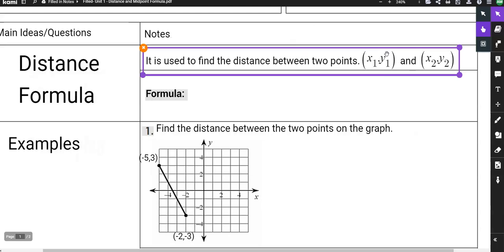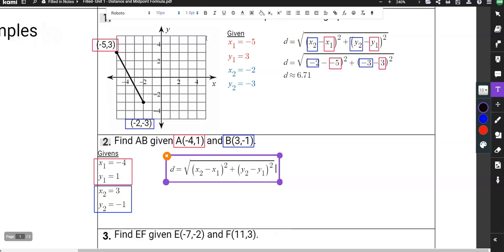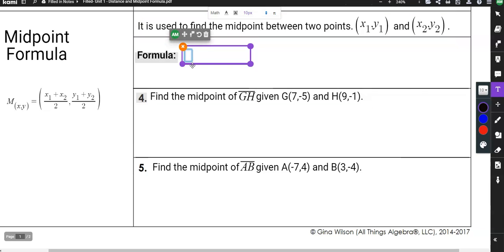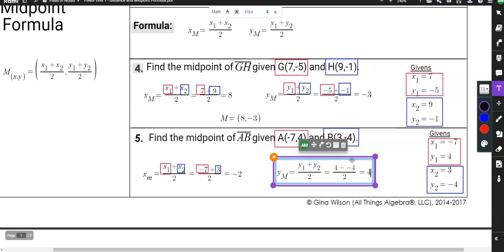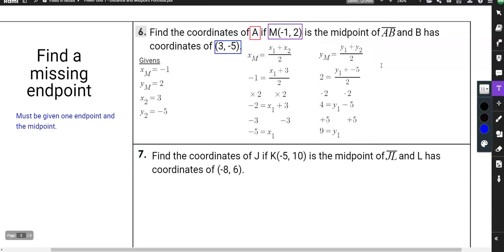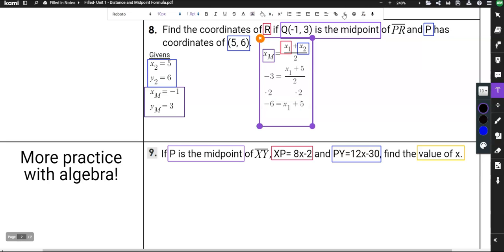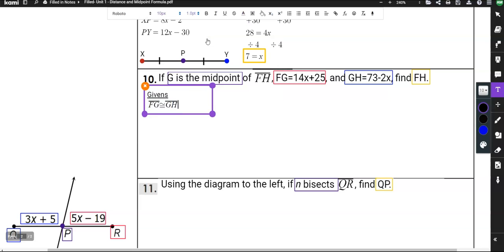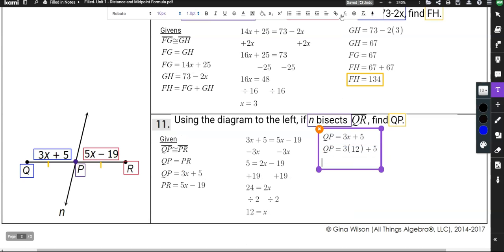Distance and Midpoint